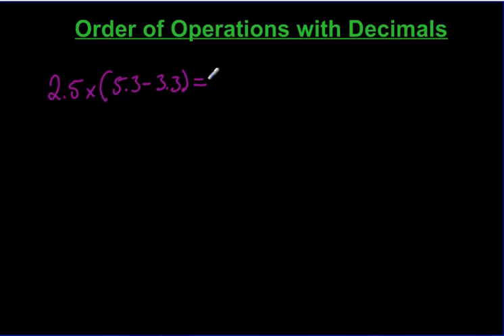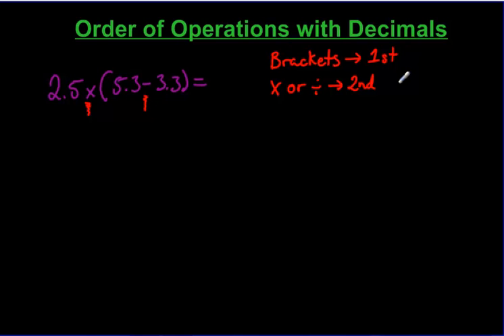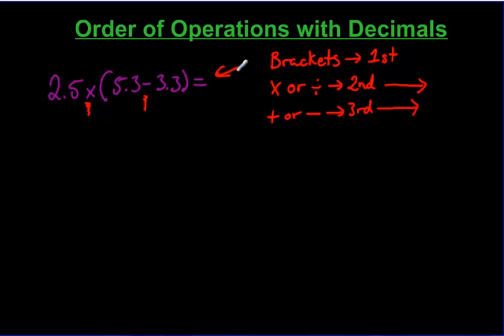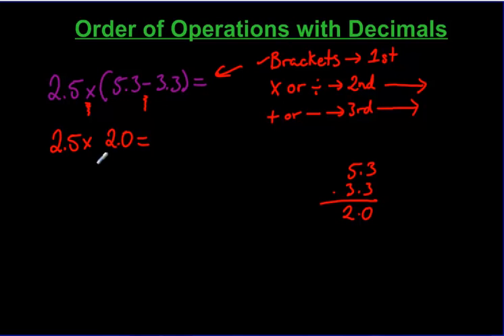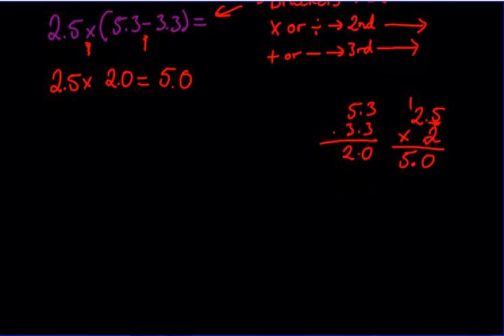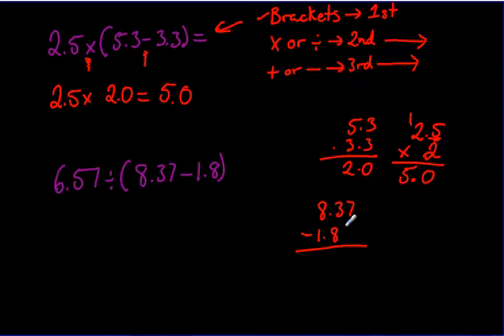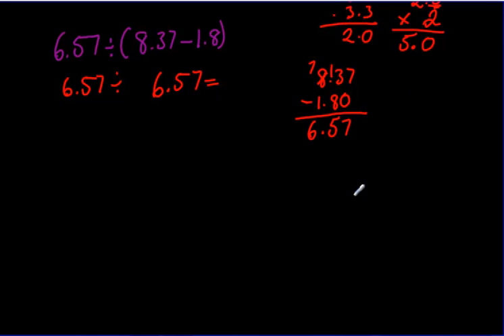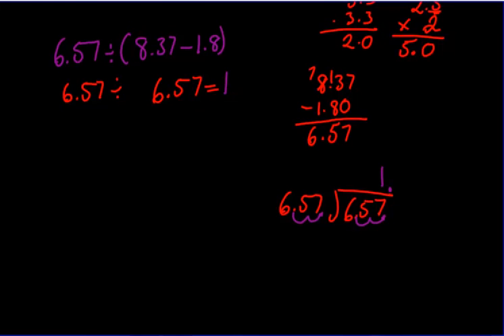Order of Operations With Decimals